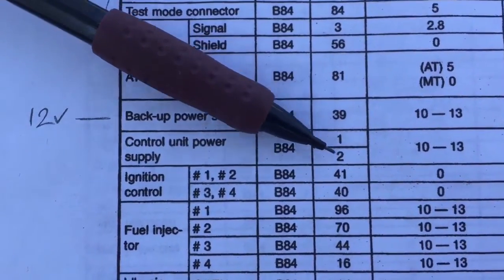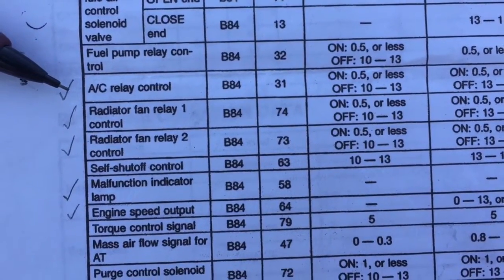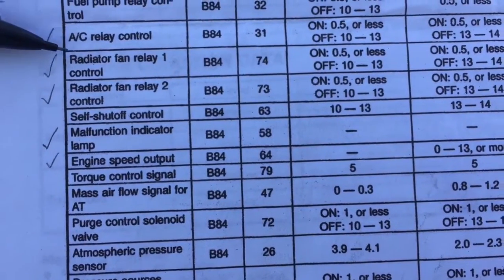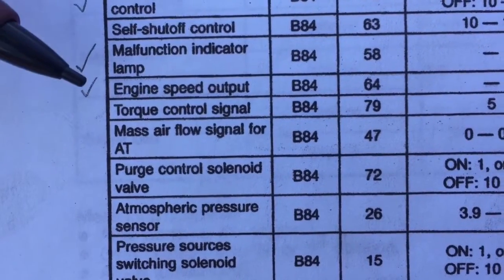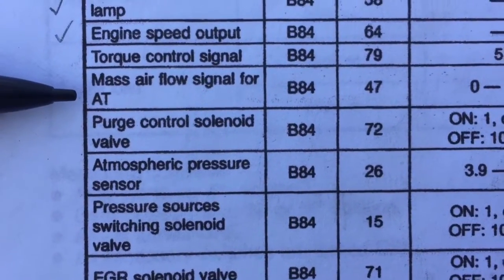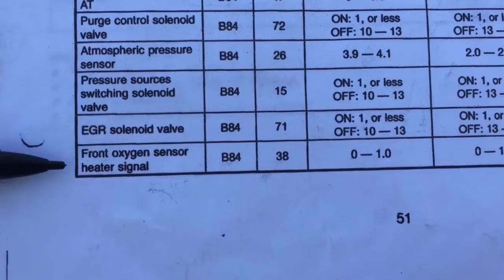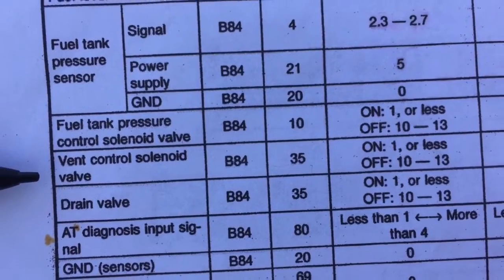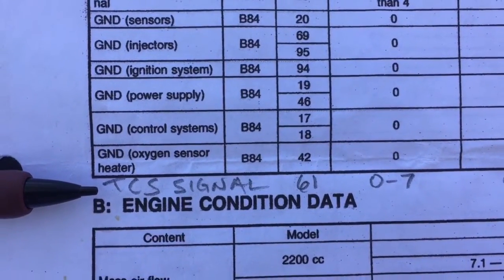7. ECU Pinout 2/2 - Wiring Harness Series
Busaru.com - Subaru Wiring Harness Video Series Part 7 - We will continue to identify the wires on the ECU using the Pinout I/O chart.